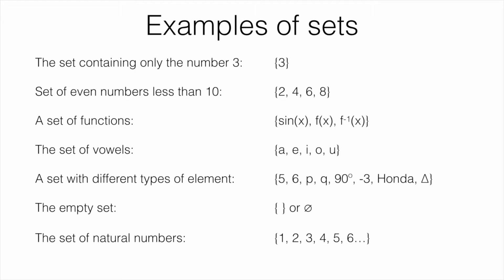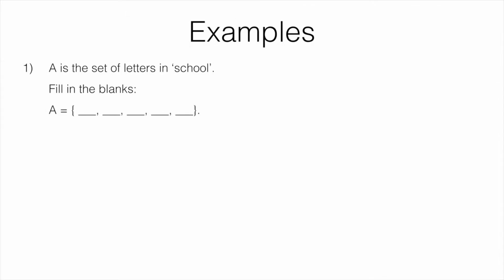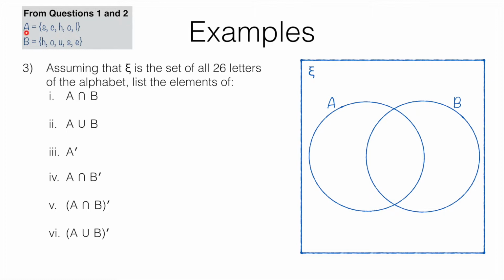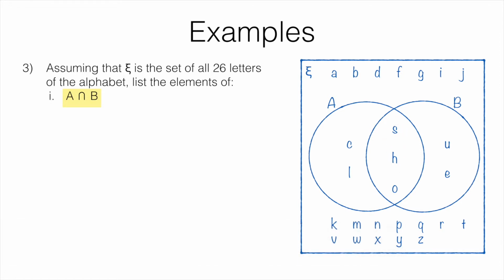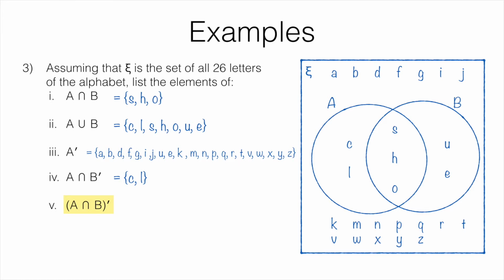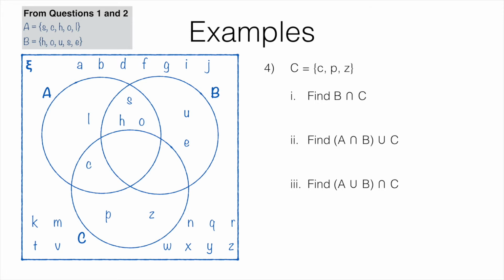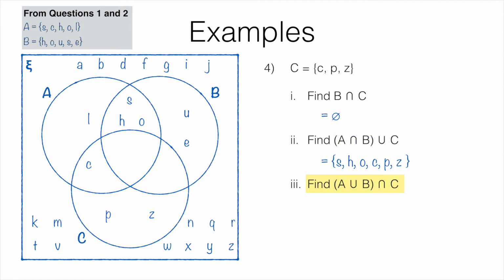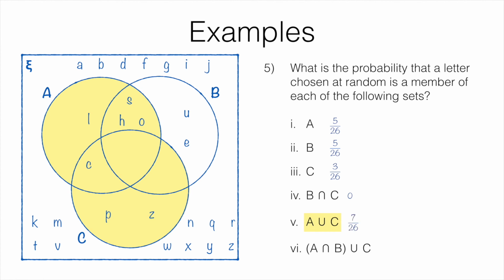BossMaths P6a – Sets and combinations of sets and probabilities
P6a – Enumerating sets and combinations of sets systematically, using tables, grids and Venn diagrams
A video on understanding the difference between 1 and 2 dimensions, and on being able to find the area of a rectangle or square.